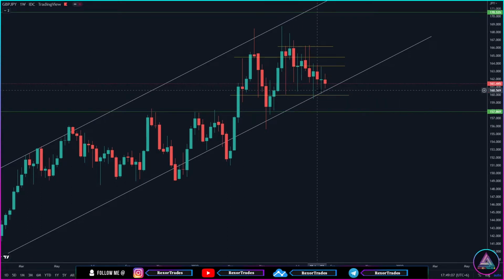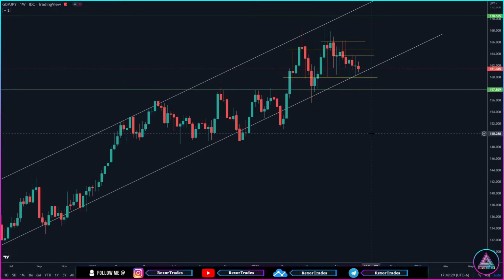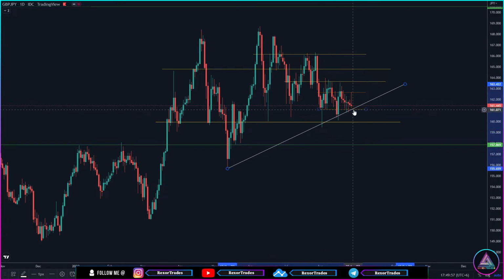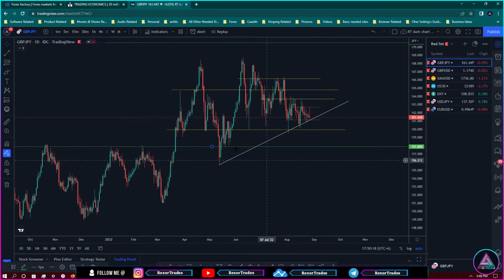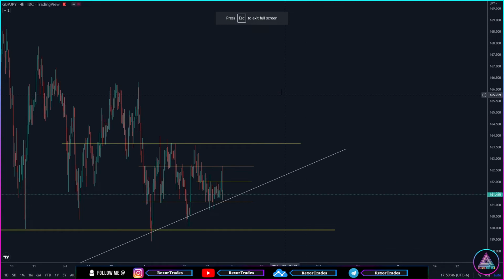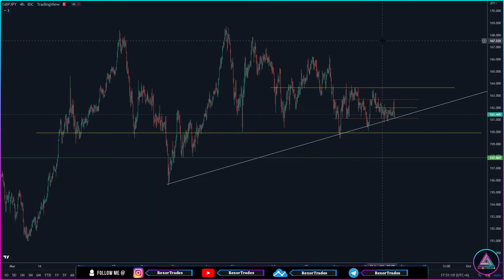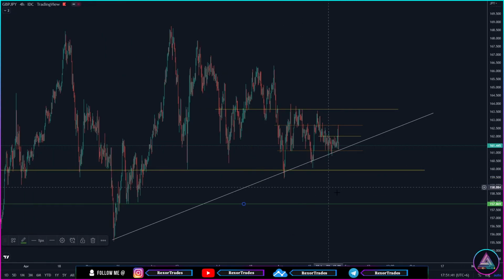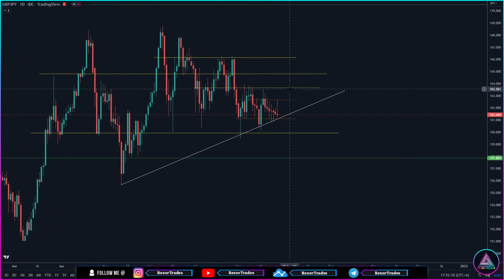GBPJPY Weekly Chart Analysis from 29th AUG to 2nd SEP 2022 | GJ Market Analysis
GBPJPY weekly market analysis.
Forex Training and Analysis
📚• Trading Lessons
📈• Market Analysis
🔴• Live Trading